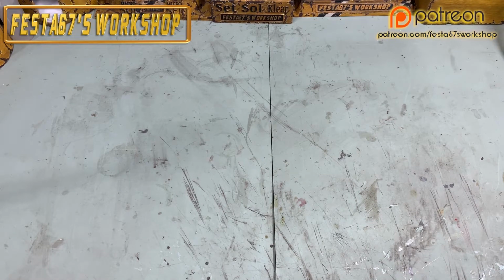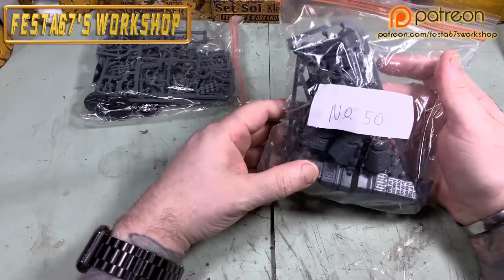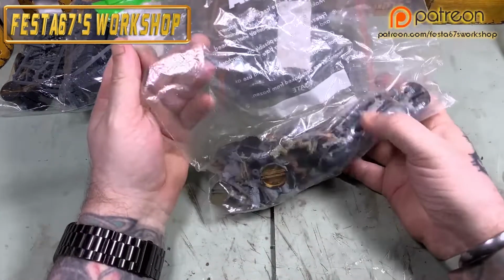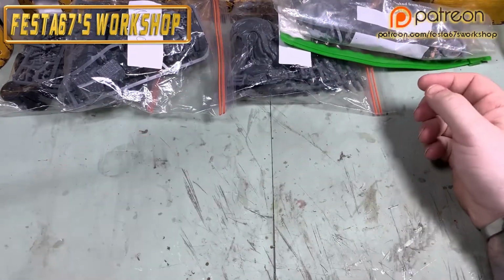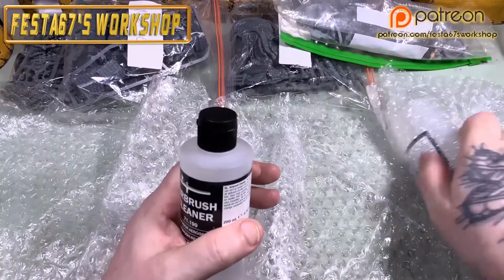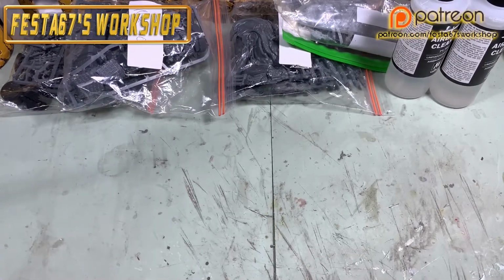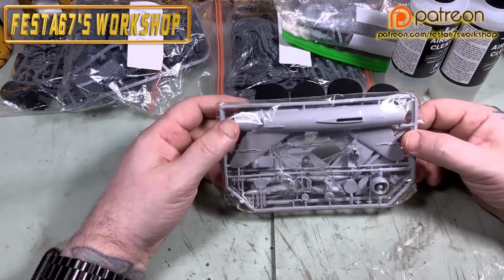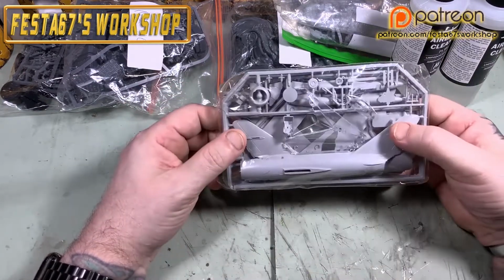Festa prezzie timez - Ross Medlock [26/5/22]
Festa prezzie timez - Ross Medlock
Hi folks I got a prezzie from Ross Medlock tune in to have a lookie loo at what I got.

Sunday 12:30 -14:30​,
Wednesday's at 17:30-19:00